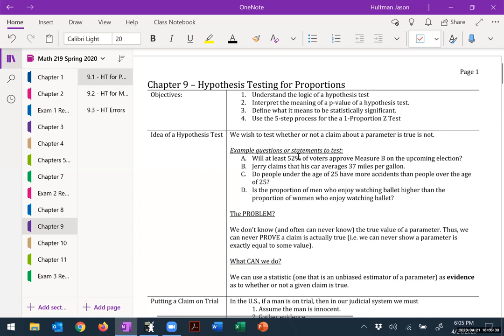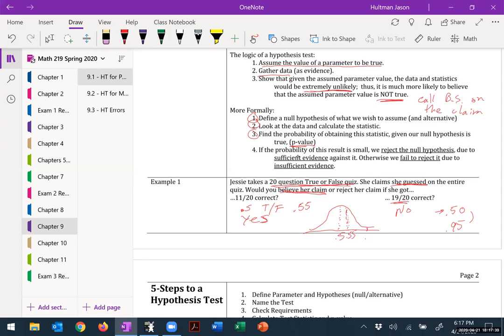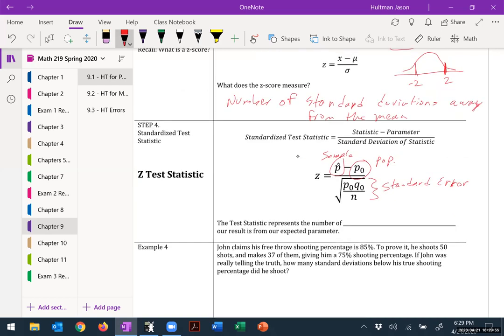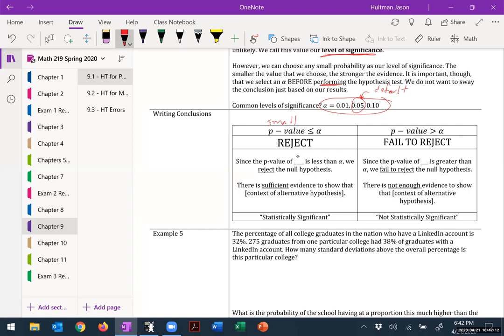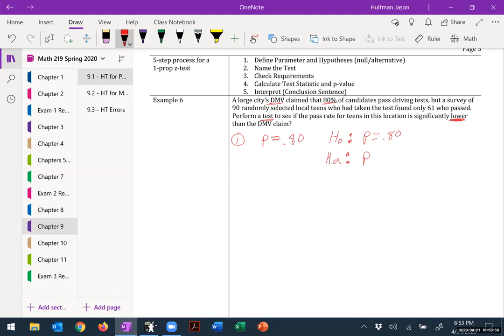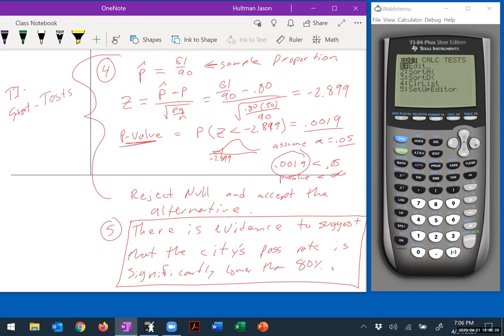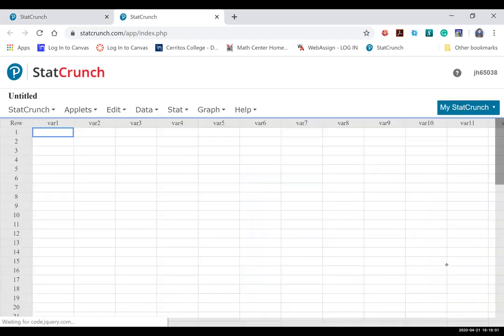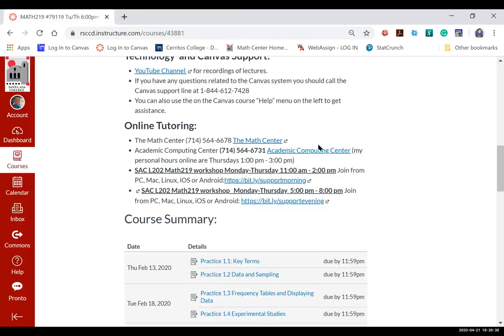11.1 - Hypothesis Testing for Proportions